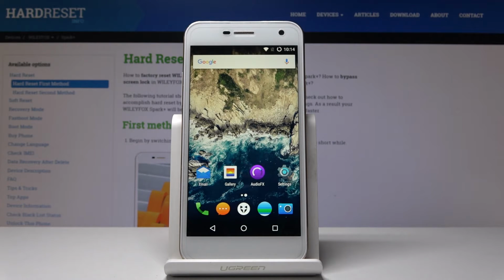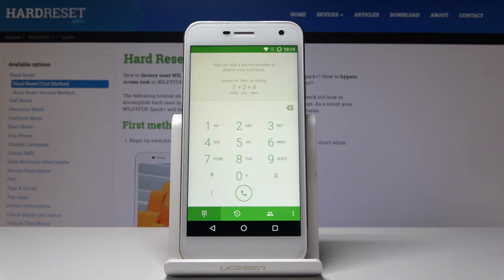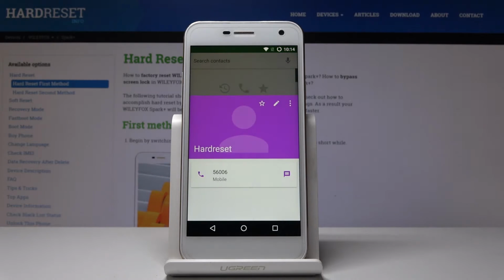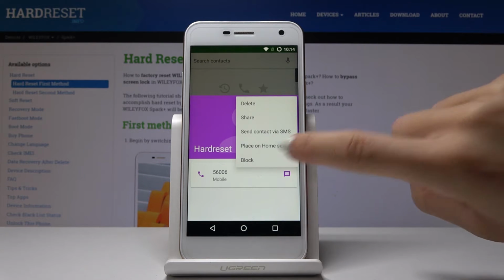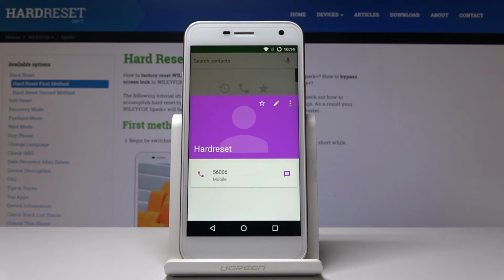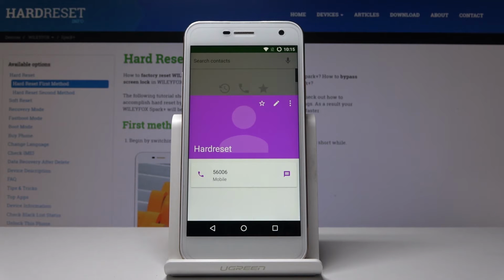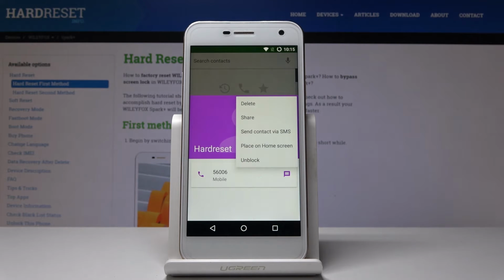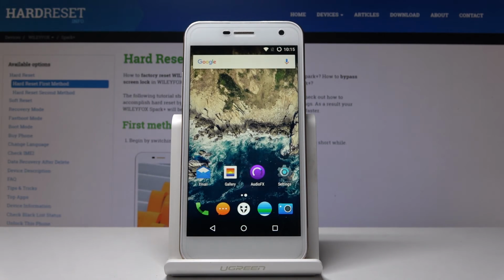How to Block Number in Wileyfox Spark+ - Create Blacklist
Are you tired of some annoying caller that is constantly harassing you? Would you like to add some contact to blacklist in your Wileyfox Spark+? Watch and learn how to block a number, so it will not be able to reach you. Smoothly get rid of incoming calls or messages from the particular number.

How to block a number Wileyfox Spark+? How to block contact in Wileyfox Spark+? How to block caller in Wileyfox Spark+? How to create a blacklist in Wileyfox Spark+? How to add number to blacklist in Wileyfox Spark+?